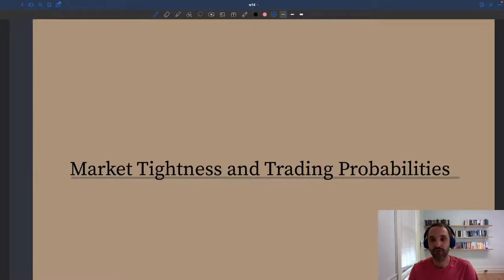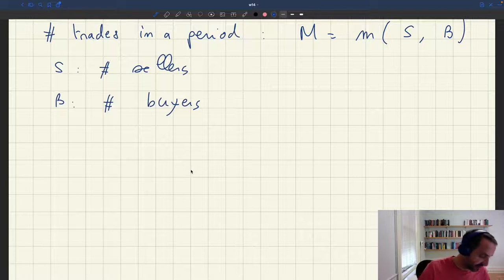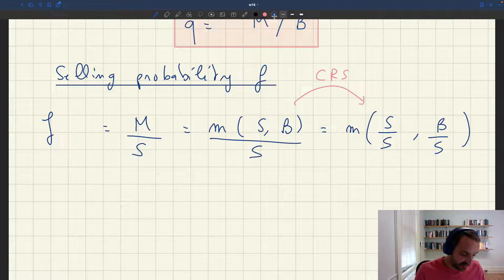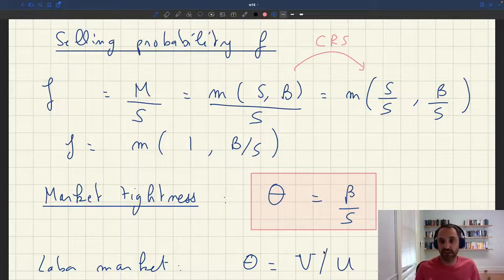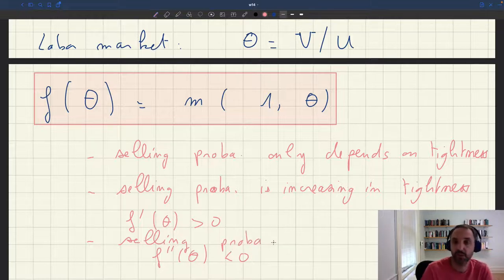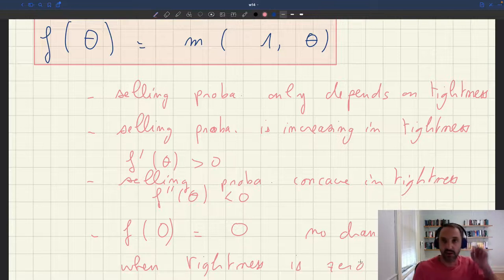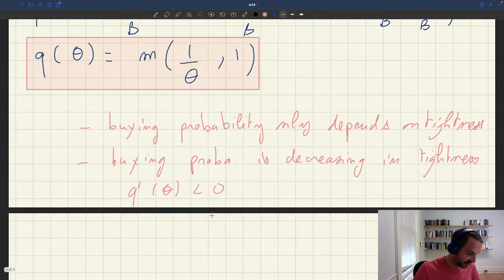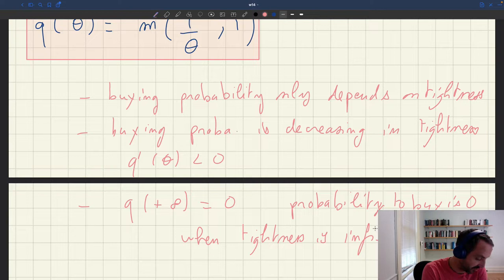w16. Market Tightness and Trading Probabilities